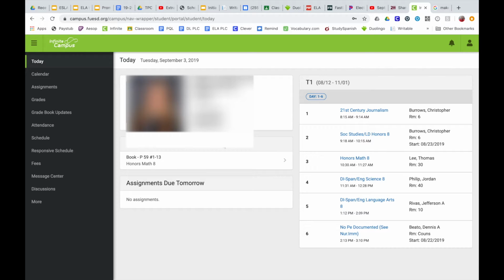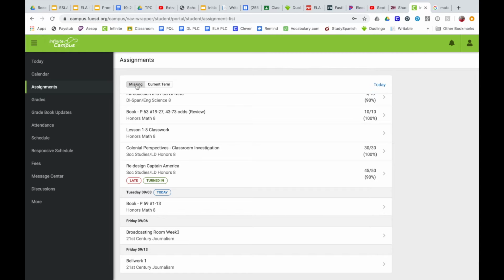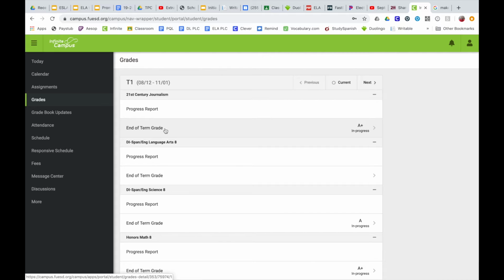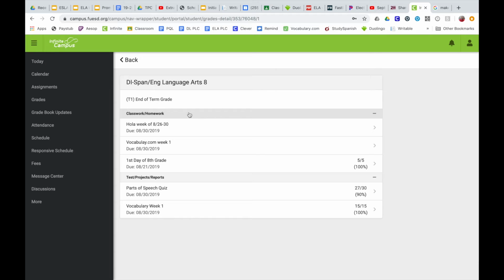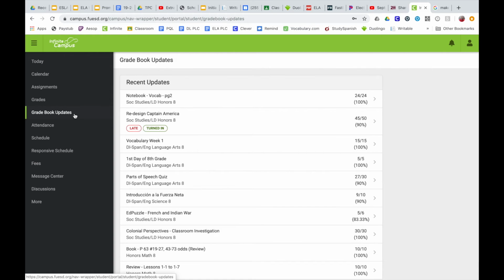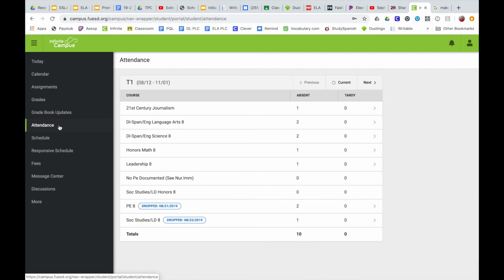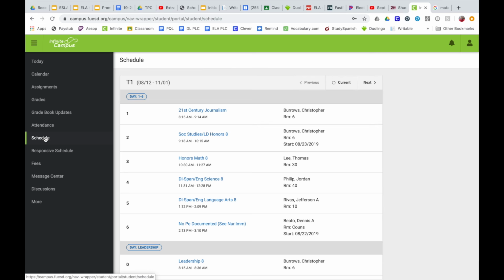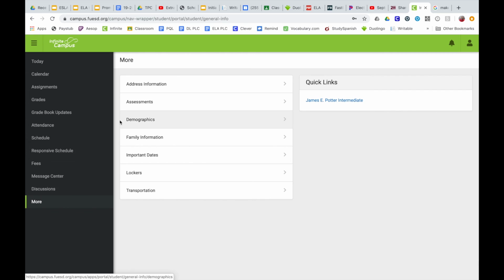Infinite Campus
PJHS Infinite Campus student tutorial